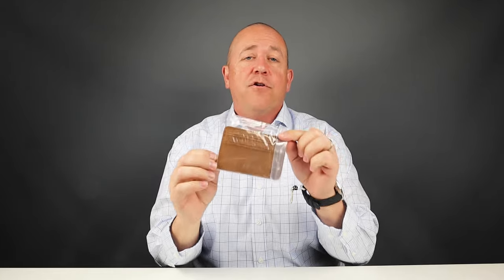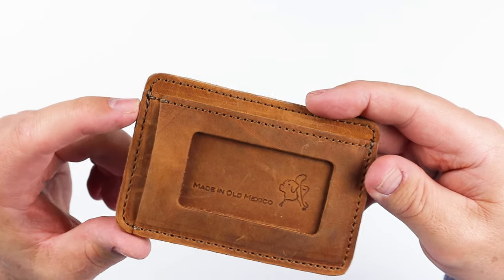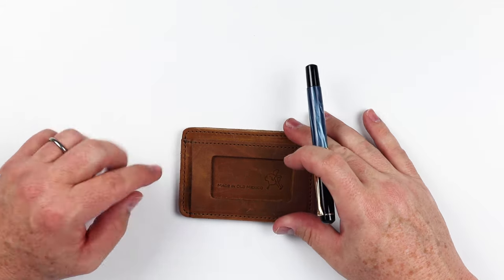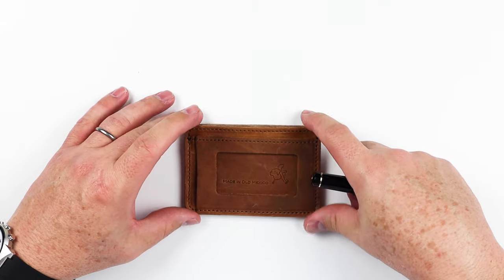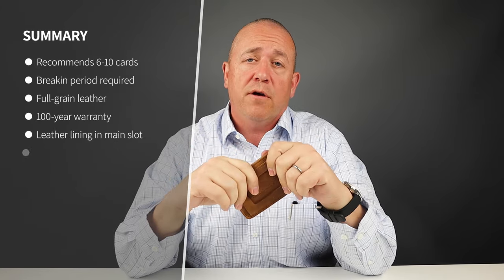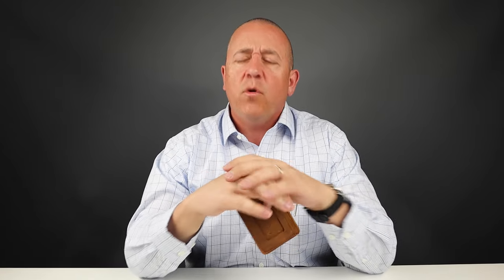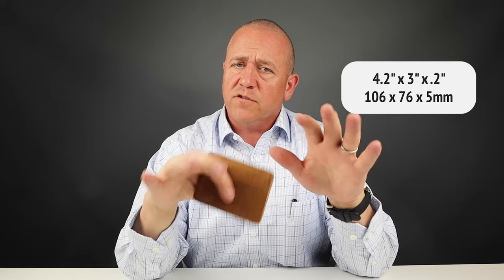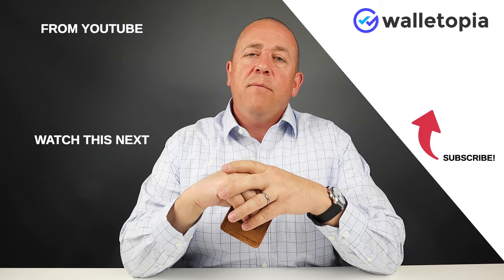Tough as nails, Saddleback’s Front Pocket ID card wallet won’t fail you.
Saddleback’s wallets continue to demonstrate durability, and sacrificing some expectations in exchange for longevity and inevitable happiness for those choices is what drives them.  Simple, functional and reliable is what their Front Pocket ID wallet will give you.  It’s not fancy, but if you’re looking for something that can handle the abuse and still end up looking good, look no further. @saddlebackleather

TIMESTAMPS:
Intro - 0:00
Unboxing - 00:34
Feature Review - 00:51
Measurement & Weight - 01:47
Card & Cash Insertion Test - 02:43
Review Summary/Detail - 03:13
Pocket Insertion Test - -
Pricing - 04:13
Final Score - 04:53

Citizen Watches Mens AT2400-05A Eco-Drive watch
Pelikan M205 Blue Marbled